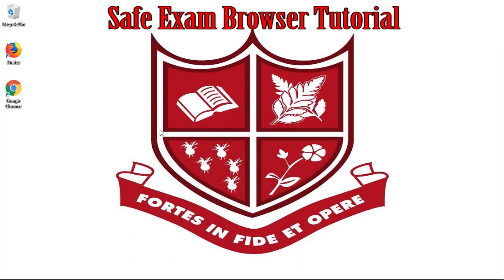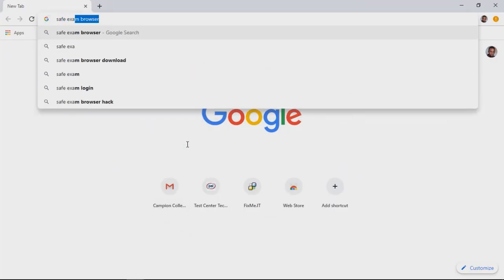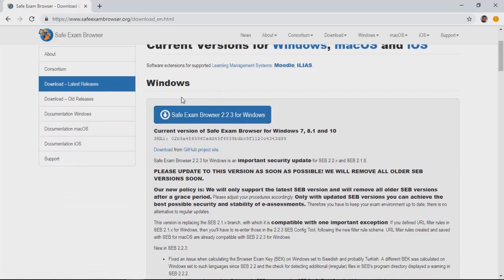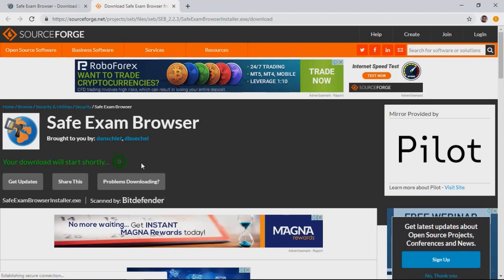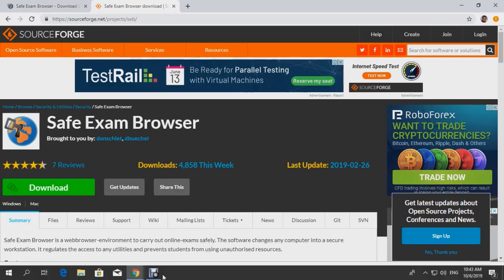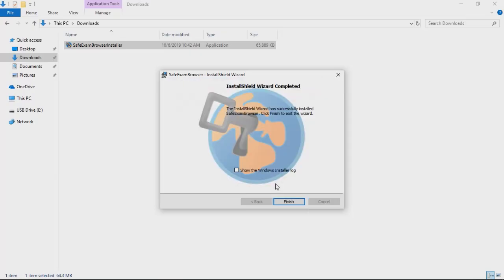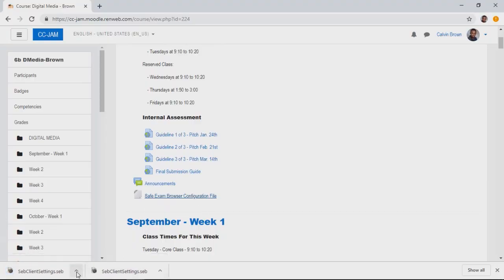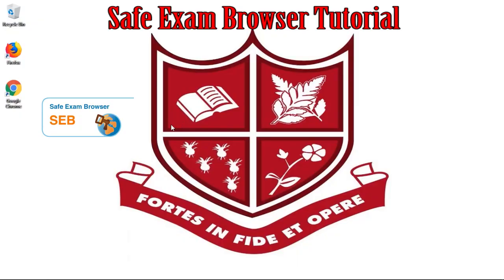How to Instal the Safe Exam Browser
Safe Exam Browser Video Tutorial.

Please note:
1. This tutorial is intended for Campion College students for installing the Safe Exam Browser on their own computer for e-testing on the school network. This is a BYOD (Bring your own device) install guide and it can also be used for installing similar setup at your school/institution.
2. Windows users must install Firefox browser and Mac users should have Safari browser installed.

Step by step walk-through below:

This tutorial demonstrates how to install the Safe Exam Browser software and the configuration file.

First, you need to download the Safe Exam Browser software using any browser of your choice. Here we have Firefox and Google Chrome on the desktop, we will proceed using Google Chrome.

Search for Safe Exam Browser

You will see multiple search results, click on the link that says Safe Exam Browser - News. This will take you to the safe exam browser website home page, which is

When the webpage loads you will notice News is highlighted in blue on the left, click on the Download button below.

Now you will be taken to the download page on the right. You will see options to download Safe Exam Browser for different platforms: Windows, macOS and iOS. Windows download option is at the top and you can scroll down to download the Safe Exam Browser for other platforms.

There you have macOS and iOS. This is a Windows PC so we will download Safe Exam Browser for Windows by clicking on the blue icon. This will take us to another webpage. You will see the countdown for when the download begin.

If you're using Google Chrome you will see the download progress to the bottom left corner of the browser.

If you're using Mozilla Firefox you will be prompted with the download dialog, select Save File. At this point you will see the download progress in the top right corner of the browser.

When the download has completed, you may open the file or navigate to the downloads folder and open the file.

When you open the file, the setup wizard will run.
Then select I accept the license agreement, then select Next
then select Install
It will take a few seconds to install
When the installation is done click on Finish

Safe Exam Browser is now installed on your computer.

The next step is to install the configuration for Safe Exam Browser. The configuration file may have been sent to you by email or placed on the Renweb Moodle website.

You will need to look on your course page for the file.

Download the configuration file.

Navigate to the downloads folder and open the configuration file. The name of the configuration is SebClientSettings.

When you open the configuration file, Safe Exam Browser will launch and you will be prompted that New settings have been saved, they will be used when you start SEB next time again. Select Yes to exit now.

The configuration is now applied to your computer and you're ready to use Safe Exam Browser.

Audio Credit: Alexia Campbell